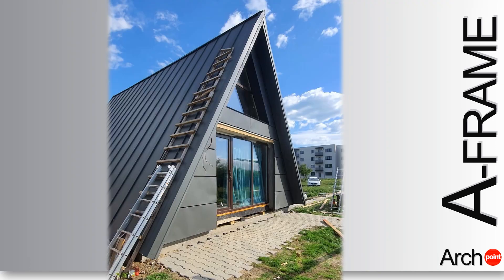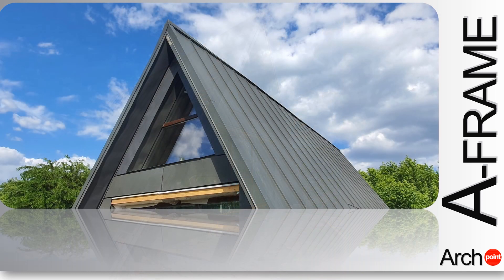A-frame 54 sqm (6 x 9 m) | 486 square feet (18 x 27 feet)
This project has as main advantages the thermal insulation performance, the heat transfer coefficient being 0.2, very close to that of a passive house, 360 insulations with sheet metal, on absolutely all sensitive areas, this making it impossible for rodents to penetrate the walls of the house, a something so common in general in the case of wooden houses and not only. Another advantage is given by breaking the thermal bridge, in the floor area, by using soles placed above the continuous foundation, this area being naturally ventilated. The thickness of the thermal insulation is 35 centimetres, and the carpentry has 3 layers of glass.